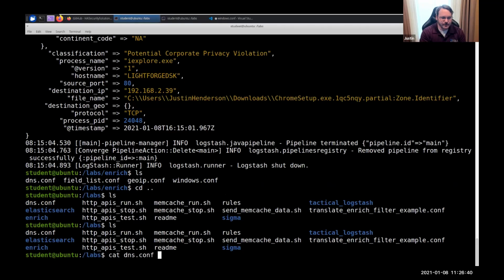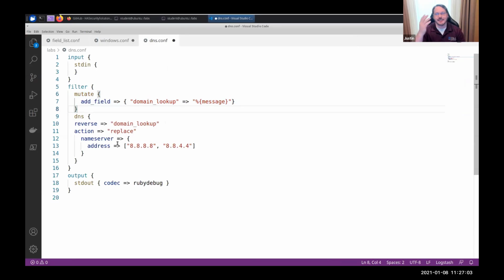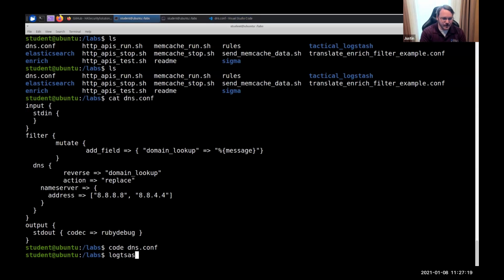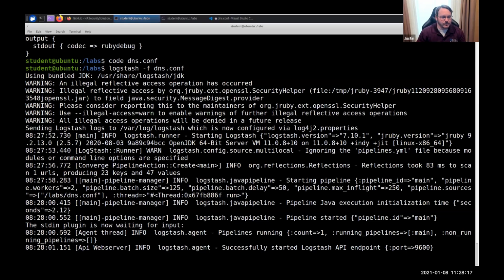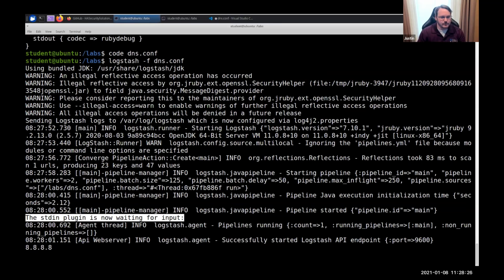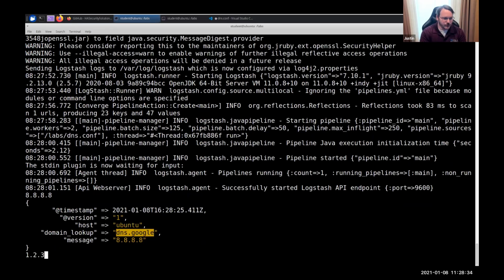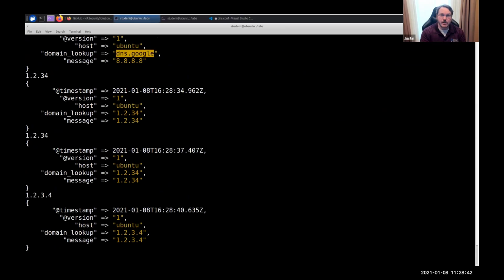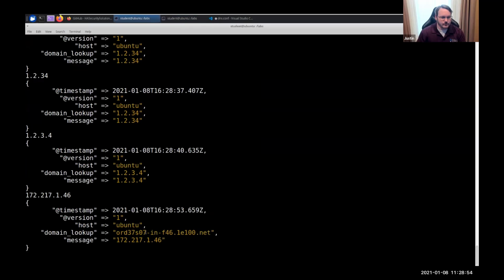Data Enrichment via DNS Lookups with Logstash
This video provides a walkthrough of performing data enrichment. Data enrichment involves using existing data to pull in additional context. This video demonstrates how to go from an IP address to a name or a name to an IP address using DNS.

We recommend using correlation techniques against pre-ingested DNS data instead of DNS for most DNS related lookups. One example of doing this is using the Logstash filter plugin called Elasticsearch to query data ingested into Elasticsearch.

If the link above does not work, try downloading it

Looking for help improving your detection capabilities? We routinely implement SIEM and NSM solutions both commercial and open source.

Speaker: Justin Henderson, CEO H & A Security Solutions LLC Justin is the co-founder of H&A Security Solutions, LLC, a company that deploys, maintains, and tunes SIEM, NSM, and other solutions for organizations. Justin also maintains one of the largest security onion deployments in the world with over 1200 network sensors. He is a passionate security architect and researcher whose experience in cybersecurity started at the age of thirteen when he began providing professional services to organizations. Justin was the 13th GSE to become both a red and blue SANS Cyber Guardian and holds over 60 industry certifications. As the author of SEC555 and co-author of SEC455 and SEC530, he’s able to bring his encyclopedia of IT knowledge into the classroom.